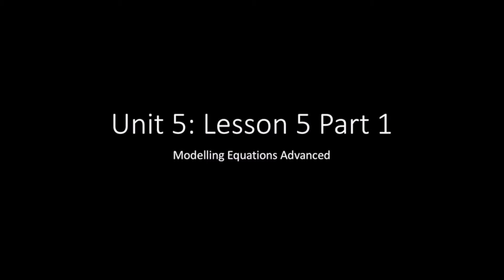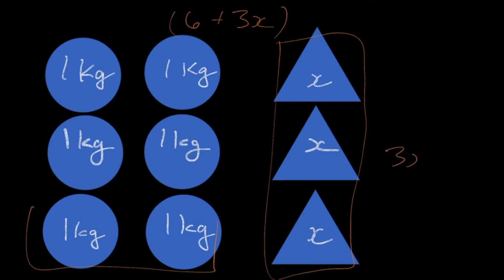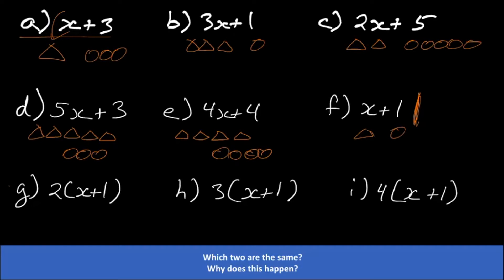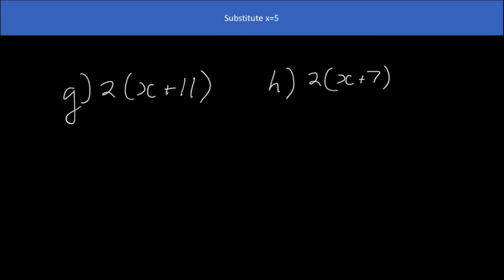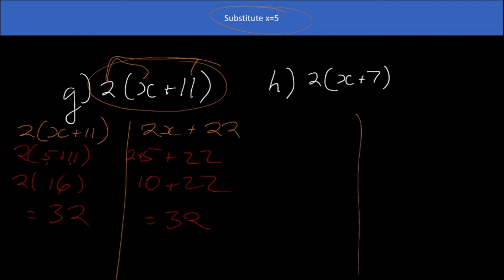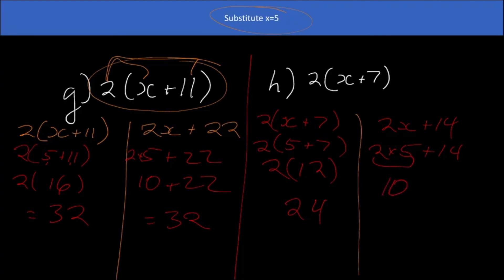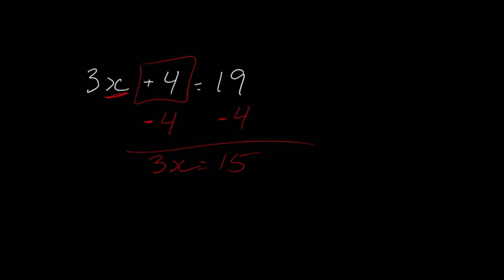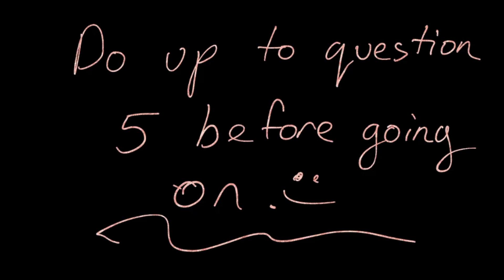Unit 5: Lesson 5 Part 1 Modelling Equations Advanced